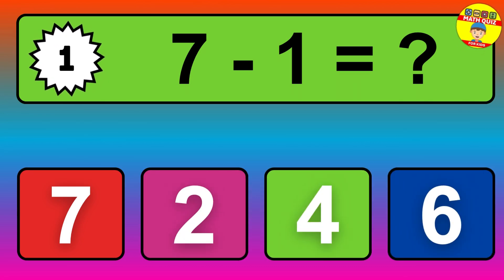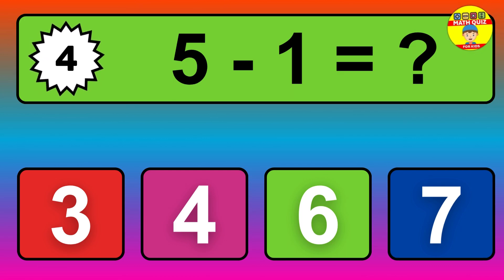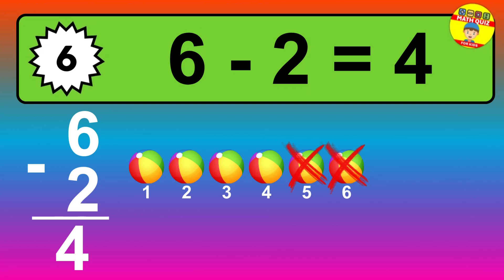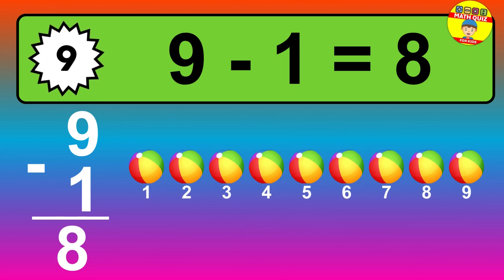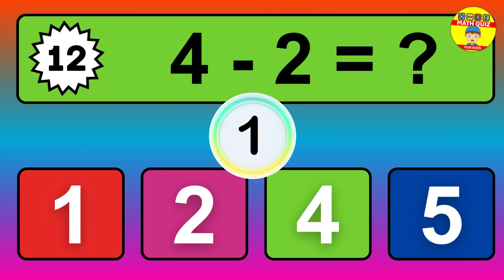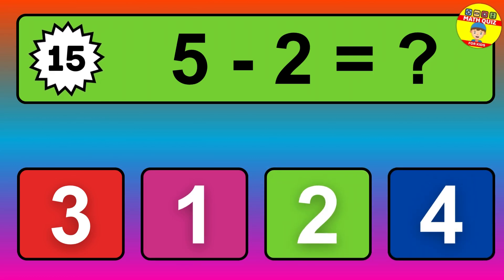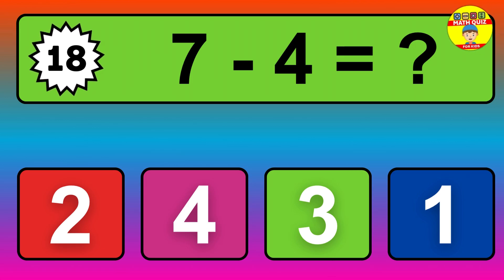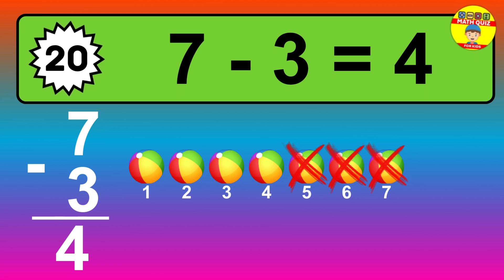Can You Solve These 20 FUN One Digit SUBTRACTION Questions for KIDS?